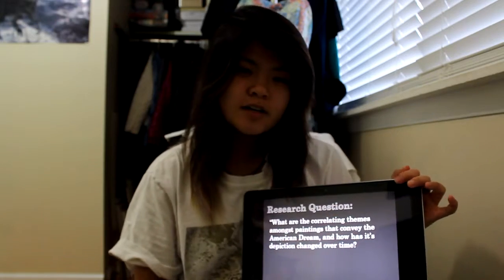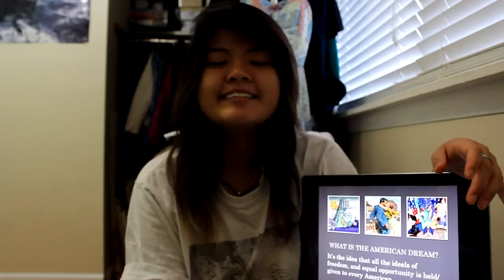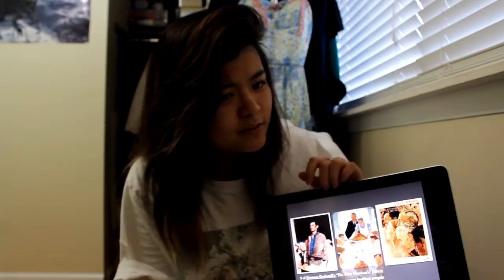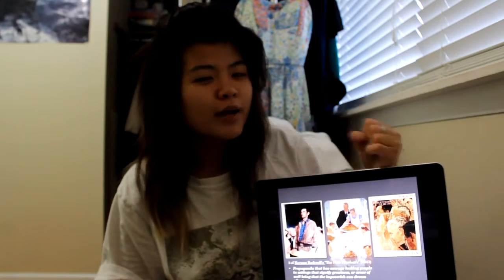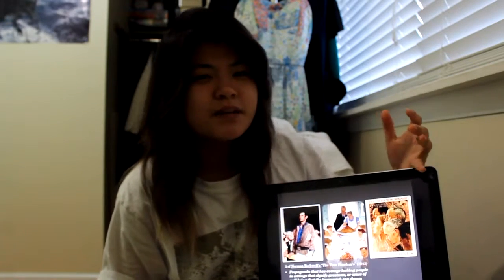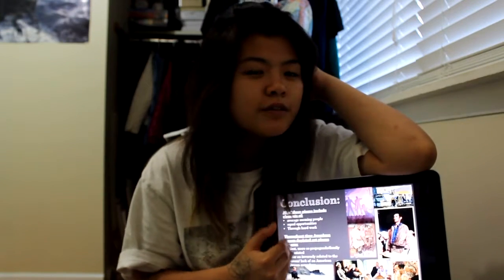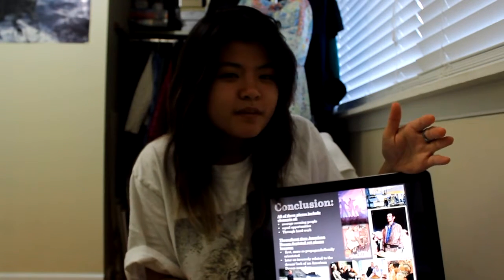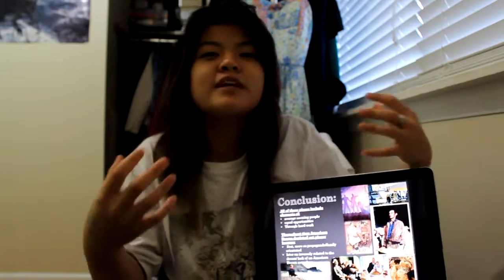American Dream Depictions Through Art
"What is the correlation amongst pieces of art that depict the American Dream and how has the depictions changed throughout time?"